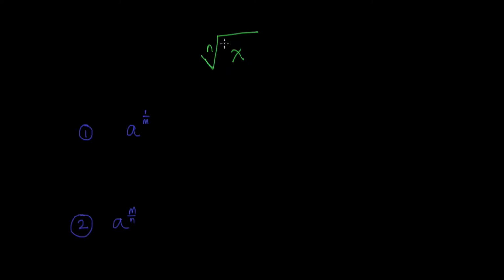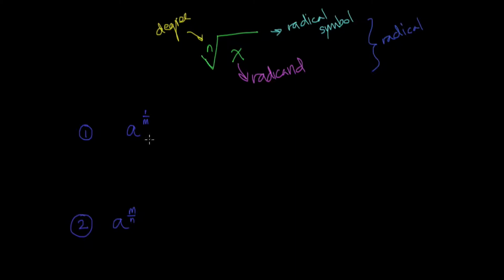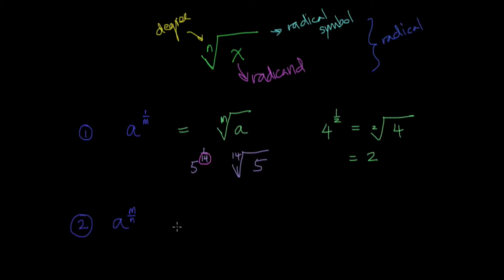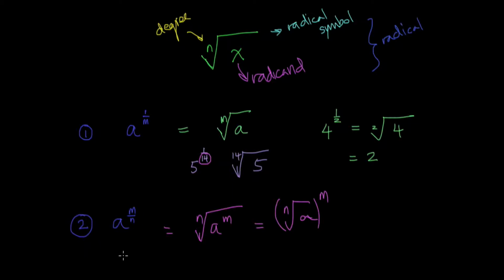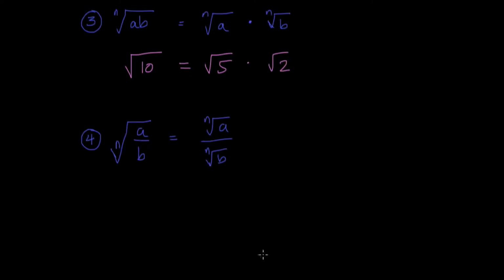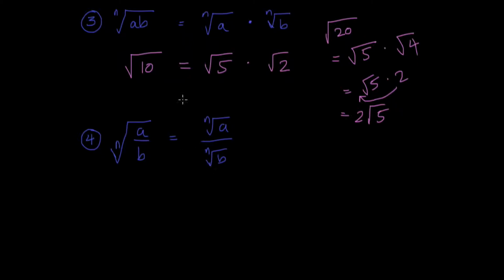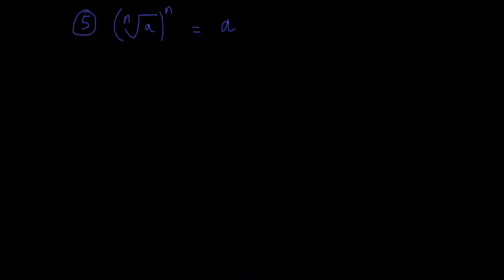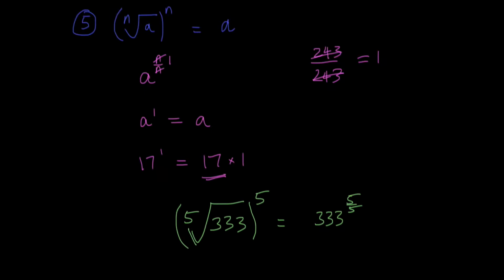Laws of Surds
This is a quick and easy algebra tutorial explaining the laws of surds.